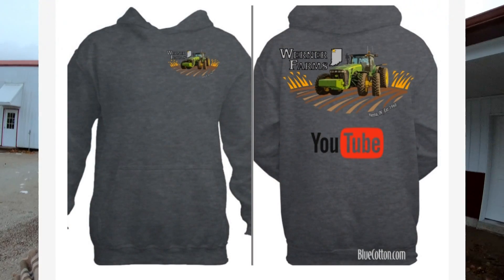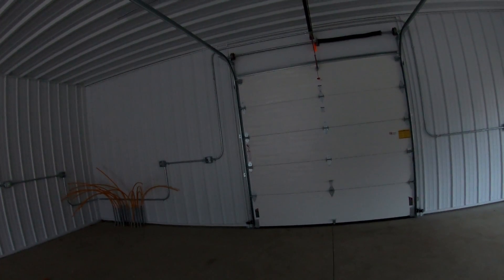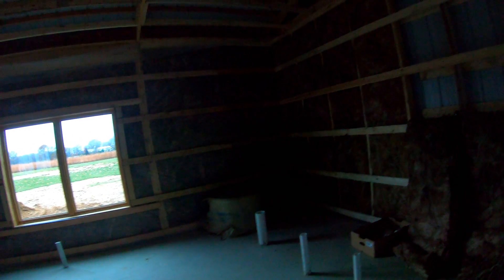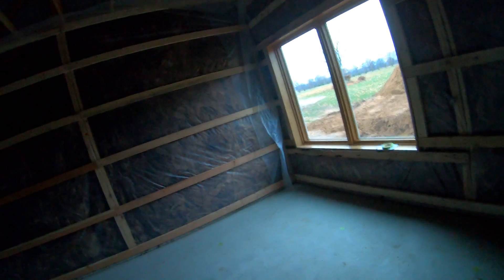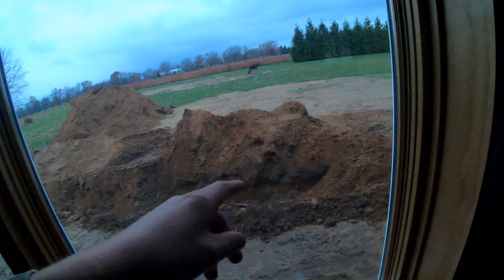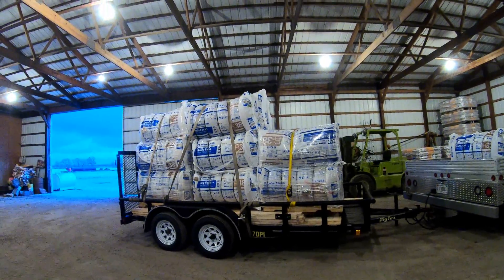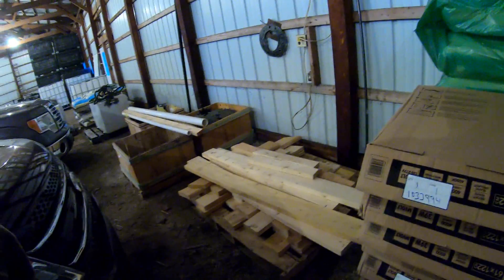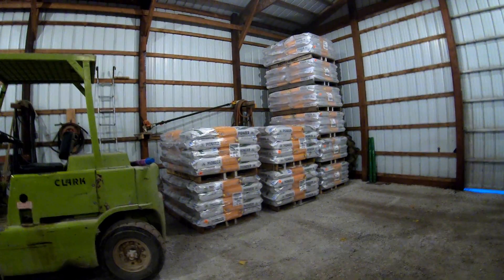Office Post Construction Discussion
Overview of what's been going on with the office.

Werner Farms, established in 1960, is a family farm operation based in rural Hanna, IN. The YouTube channel and social media pages are run by Keith Werner, the third generation of Werner Farms.

Werner Farms currently operates on 1,700 acres of corn, soybeans, wheat and rye along with 1,000 acres of custom harvest work. The farm has no-tilled since the early 1980s and continues to increase acres of cover crops year to year. Besides the farm operation, Werner Farms has sold Pioneer Seed since the 1980s. Numerous John Deere tractors are currently used on the farm ranging from a 730 to an 8530.

We may post more frequently during peak seasons throughout the year.

Coming Soon